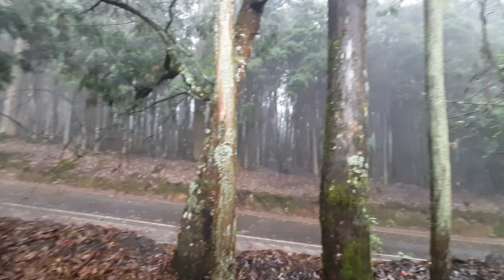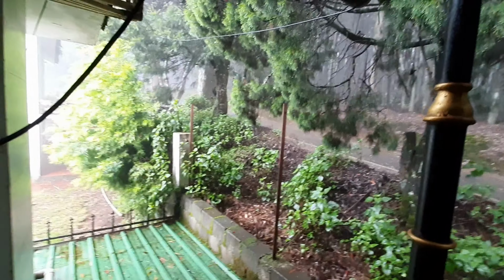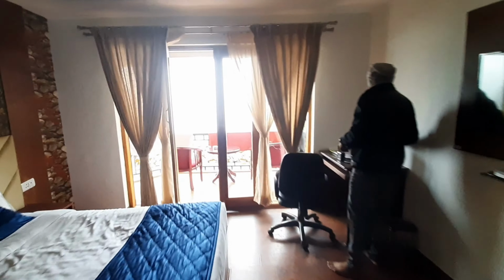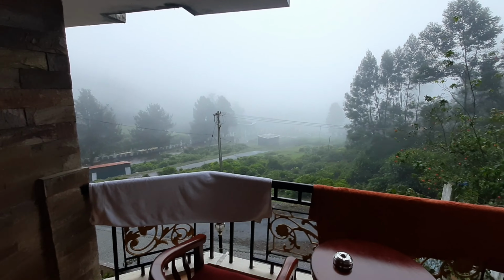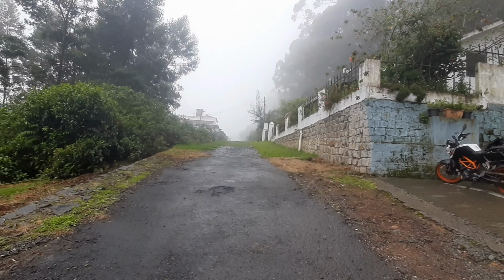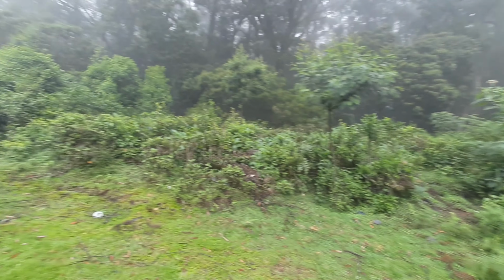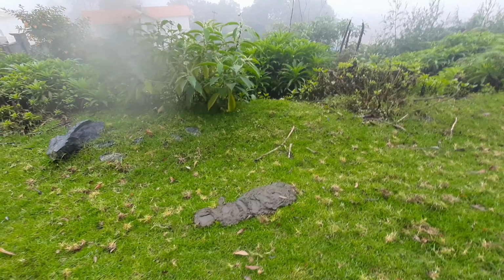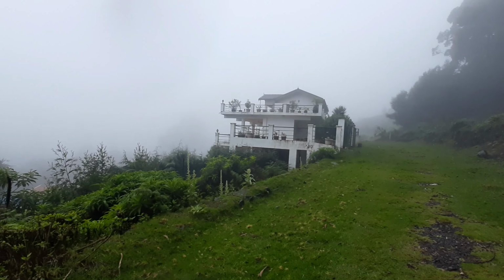Beautiful Balconies | Hinodes Hotel - Ooty | Doddabetta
Hinodes and Suites Ooty